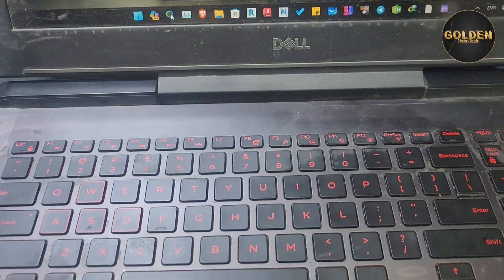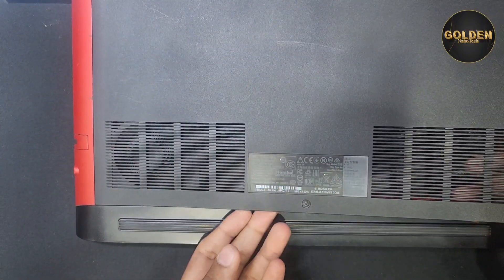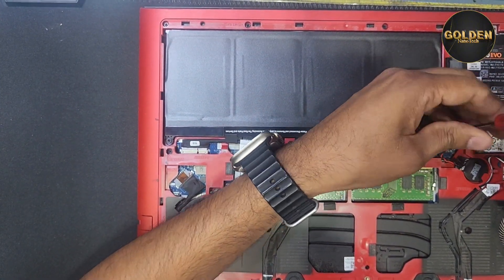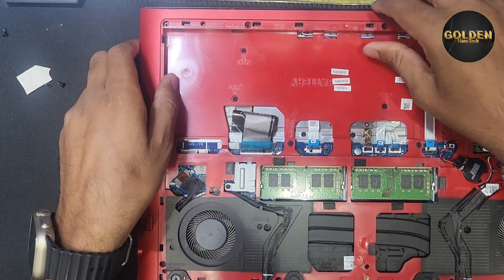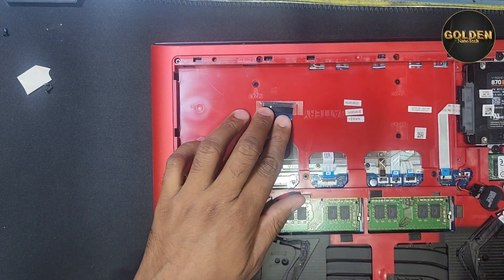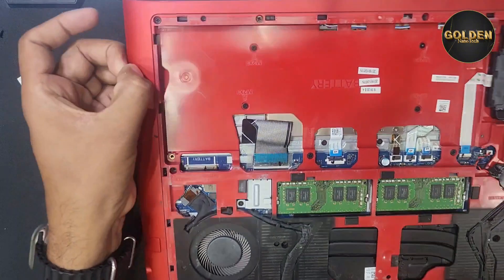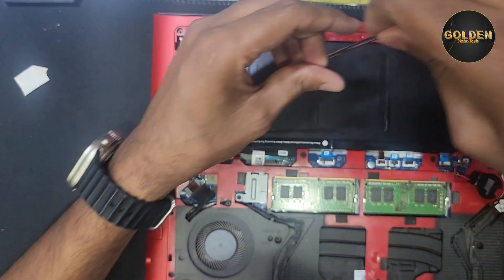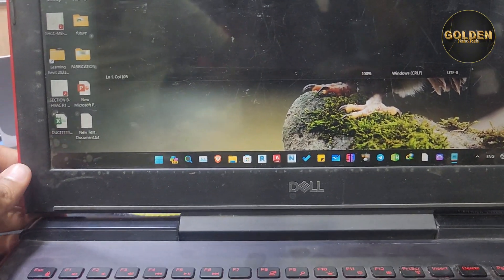Dell G5-5587LAPTOP keyboard not working some keys fix at home/how to open and fix dell laptop all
in this video today I will show you how to fix Dell new model laptop some keys not working
if you see your laptop keyboard some keys not working just open and reconnect the keyboard cable
after that you can see your  keyboard working all keyboard
fix keyboard
some keyboard working
some keys not working
dell g5 laptop how to open
hpw to fix no power dell laptop
dell g5 laptop keyboard not working fix